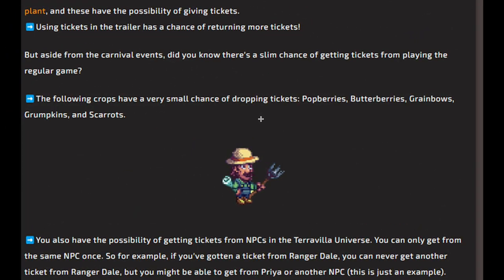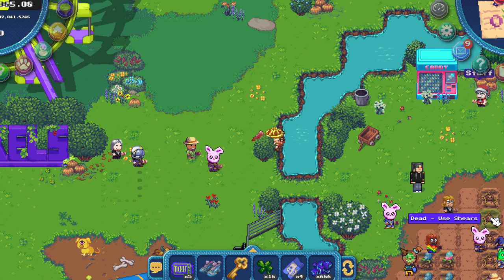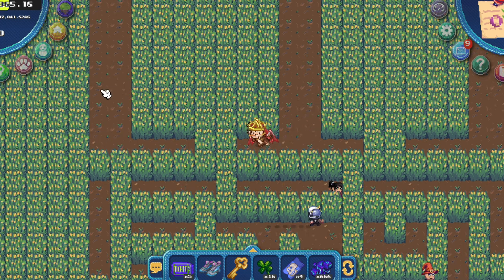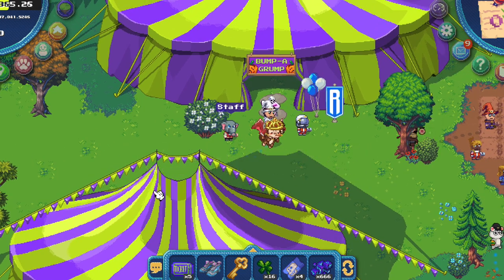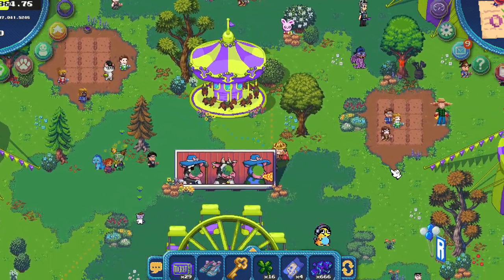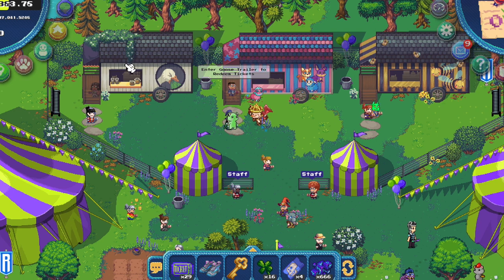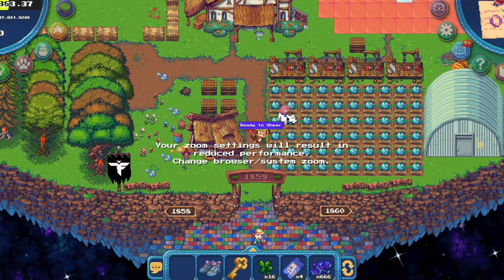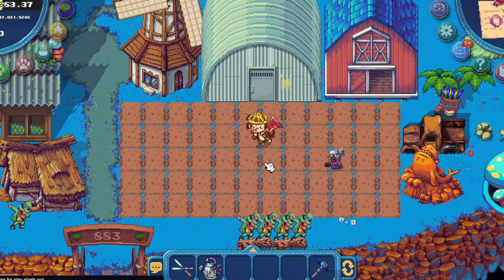[CLOSED] Pixels Online Carnival Guide for Tickets!! Live on Ronin - Chance to win Genesis Pets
Bookmark
883 - Silk Slugger coop forest Windmill
1785 - 4 Water Mines coop 60 soil
1859 - 4 Woodwork coop 60 soil forest
3575 - 4 Submarine grills